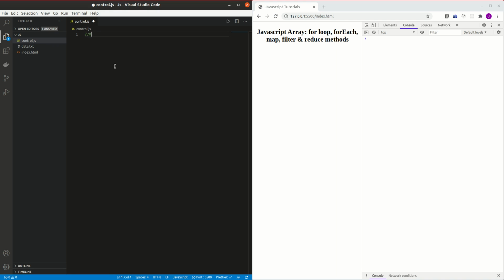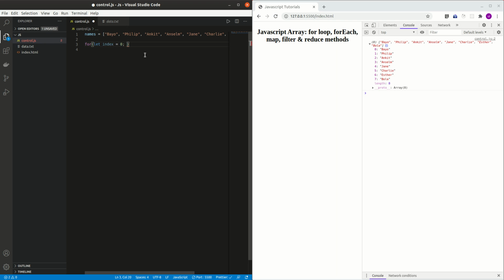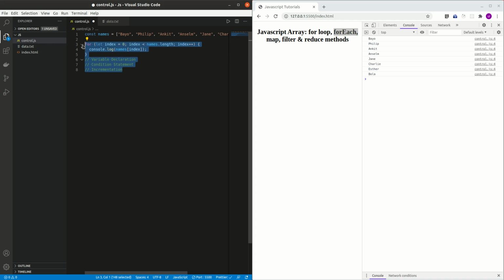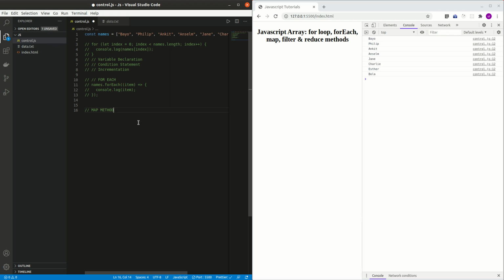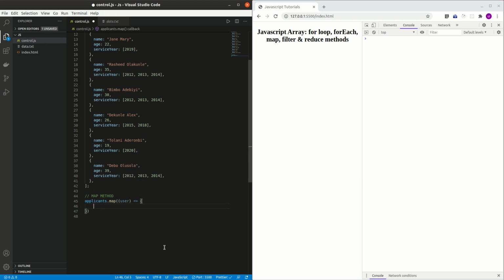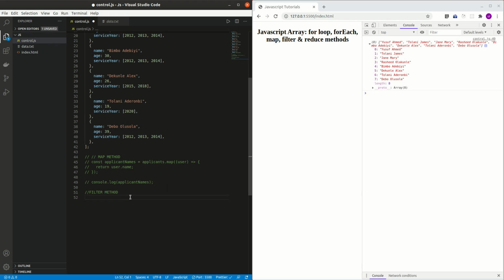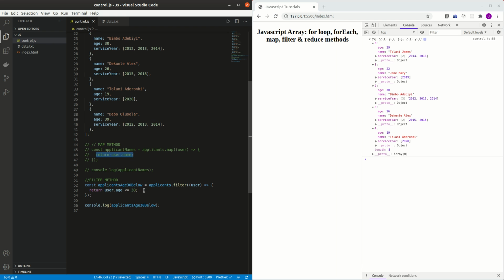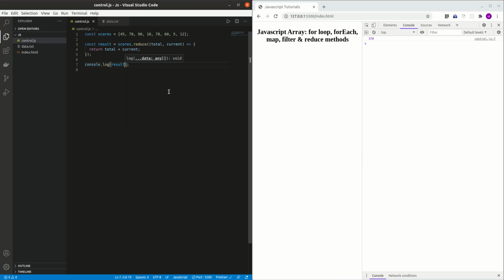Javascript forEach, map, filter & reduce Array methods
An Array is a ordered collection in JavaScript than can hold multiple/different Data types. It is also one of the types of Data Structure available in JavaScript; identifiable by the square brackets: [ ].

This video covers JavaScript forEach, Map, Filter & Reduce Array Methods.